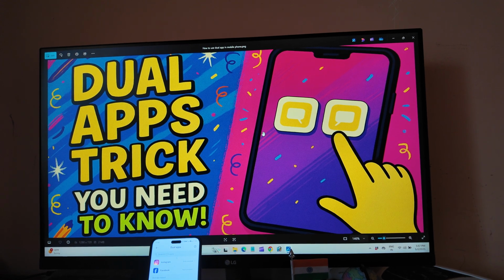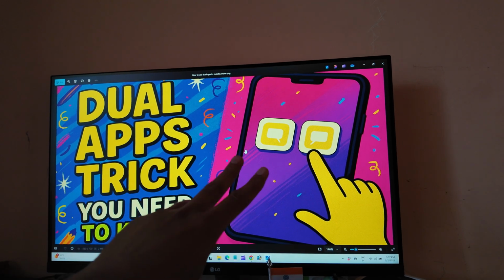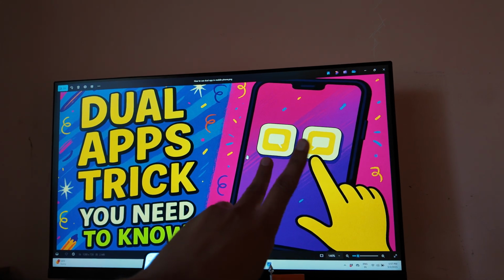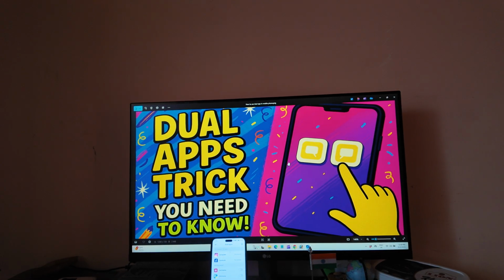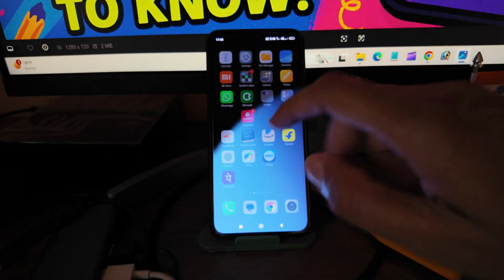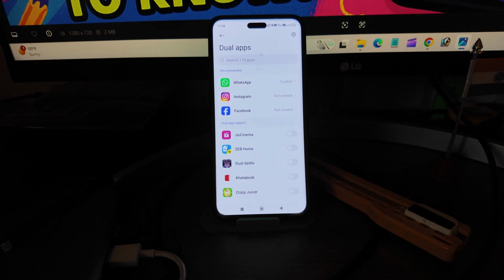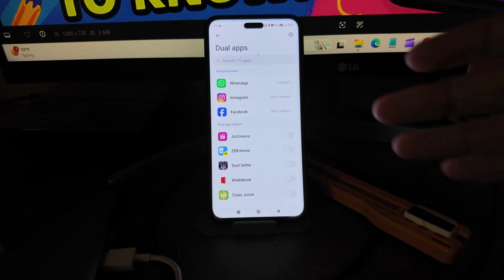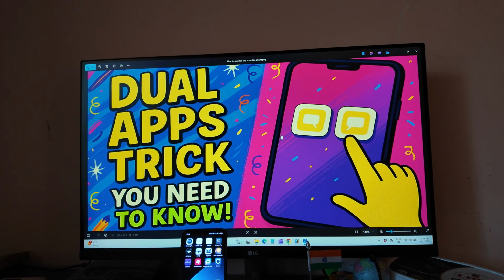How to Use Dual Apps on Any Android Phone!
Clone Any App on Android | Best Dual App Tools
How to Use Dual Apps on Any Android Phone! (Easy Guide)
Run Two WhatsApp Accounts on One Phone | Dual Apps Trick
How to use dual app in mobile phone|  How to Use Dual Apps on Any Android mobile Phone!
How to Clone Any App on Android | Dual App Feature Explained
Best Way to Use Dual Apps Without Root | Full Tutorial
Run 2 Facebook, WhatsApp, or Instagram Accounts in One Phone!
dual apps
clone app android
best dual app tools
app cloner
multiple accounts android
parallel space
second space
run two apps android
whatsapp clone
use two whatsapp on one phone
dual apps feature
dual messenger
best dual apps 2025
clone any app
android app cloning